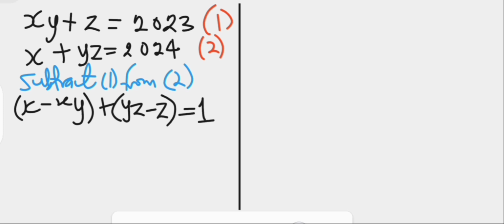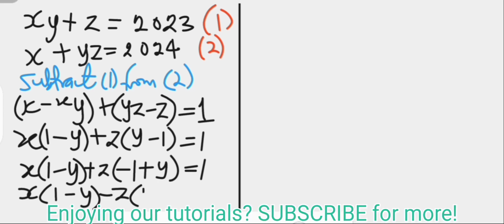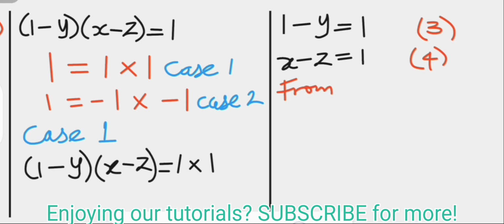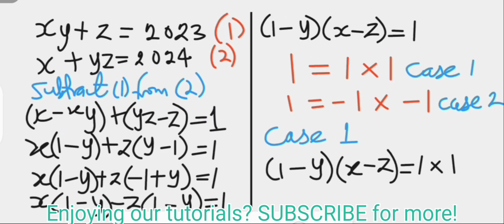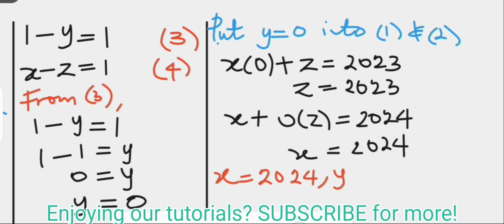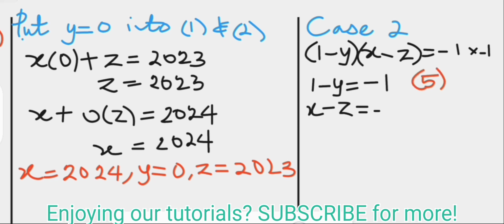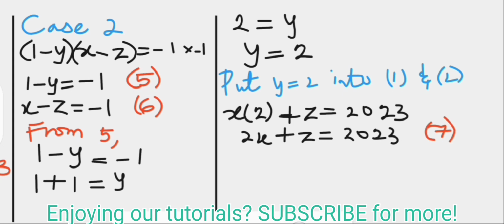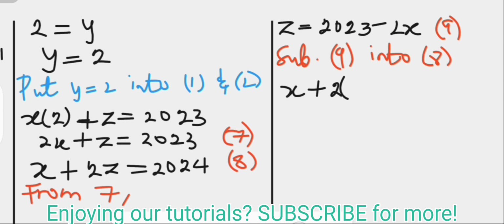Olympiad Math Question | Simultaneous Equations | Nice Algebraic Equations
In this maths tutorial, we solved an Olympiad Math Question, nice algebraic equations, from France. The simultaneous equations are
xy+z=2023
x+yz=2024